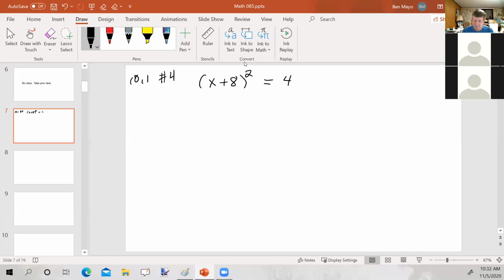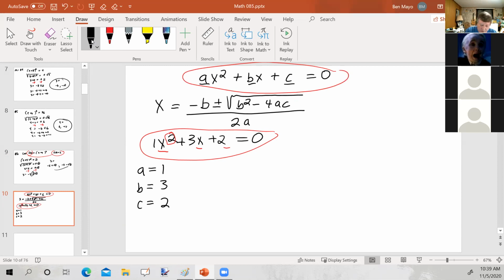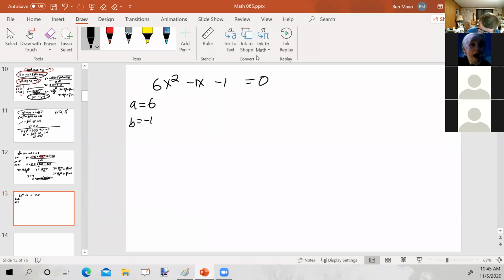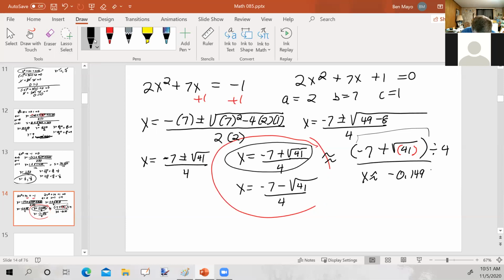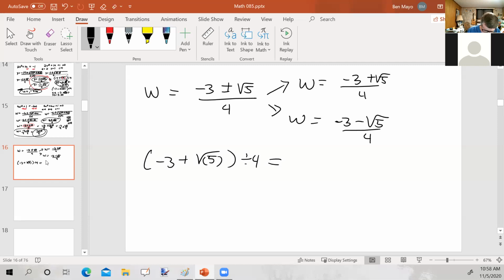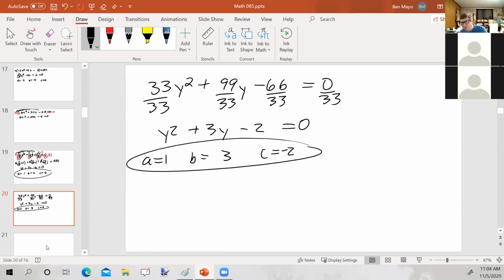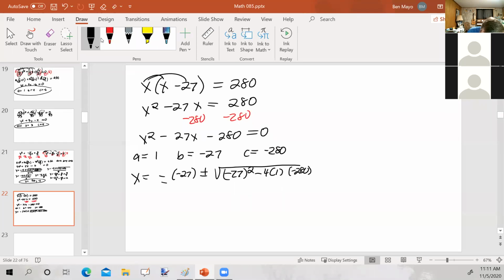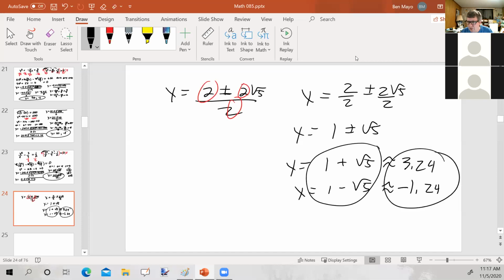Math 093 Fall 2020 Section 10.2 Part 1